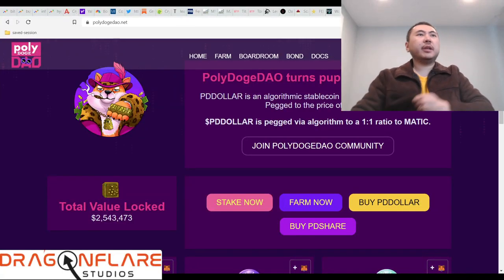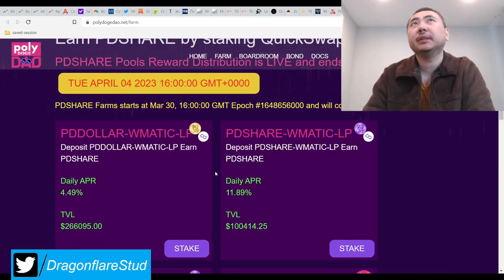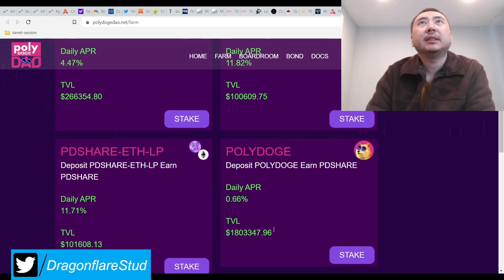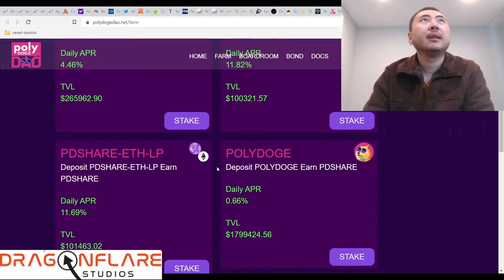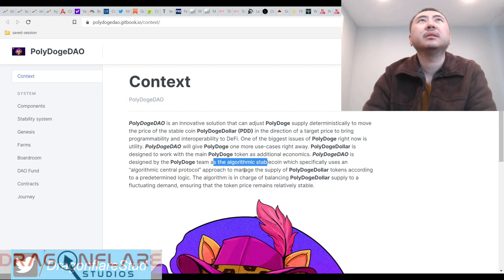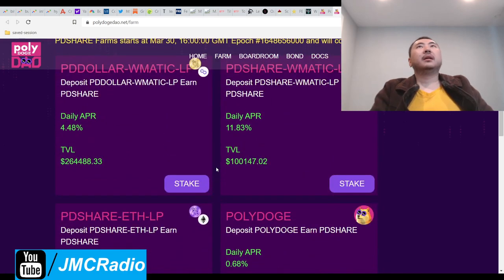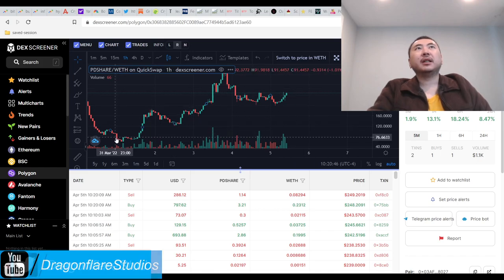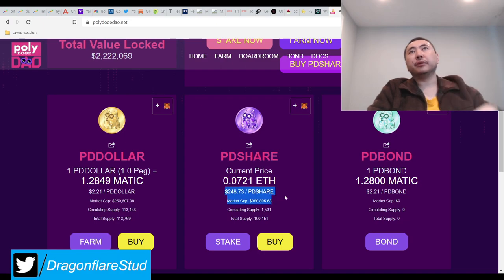Polydoge Dao %4.5 - %12 Daily Apr Matic Tomb Fork - Earn Passive Income Online Defi Yield Farming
Right now I will wait 1 week after volatility ends to see if I will invest in this project. If I do, I will add this video to the playlist of personal investments.

So this project looks quite solid. It originally used my smart apr system by a lot but closer analysis of the current reward pools indicates the devs changed it to be equal share rewards for the 3 main pools.

The boardroom is also printing at the standard 4.5% inflation rate which is also something I don't like. It's printing *a lot* of tokens.

I will wait it out at least 1 week and take a look at this project again to see where it stabilizes. Hopefully the devs restore the smart apr system asap.